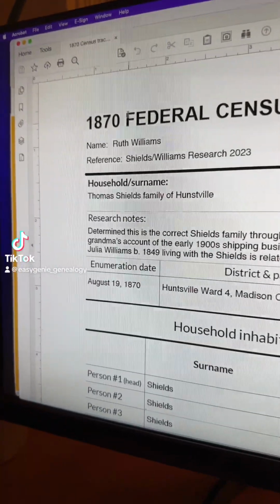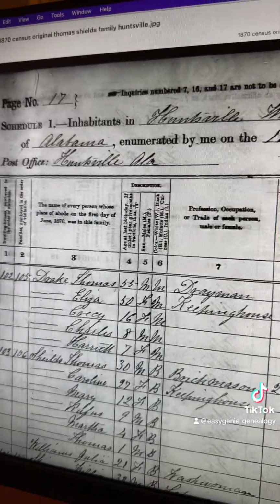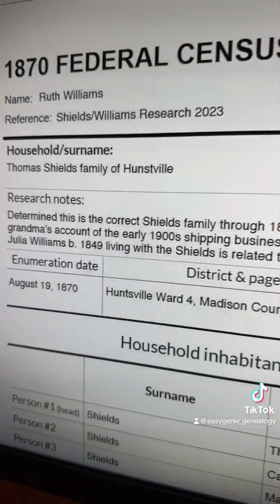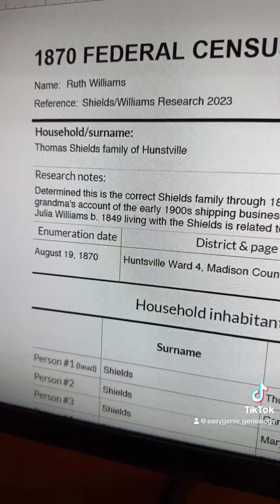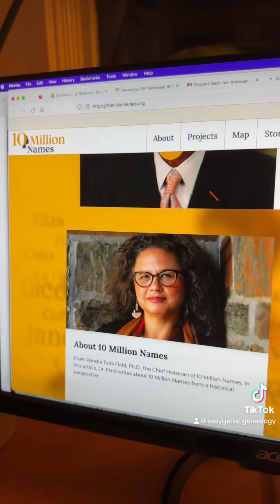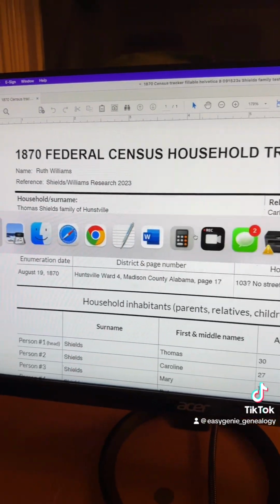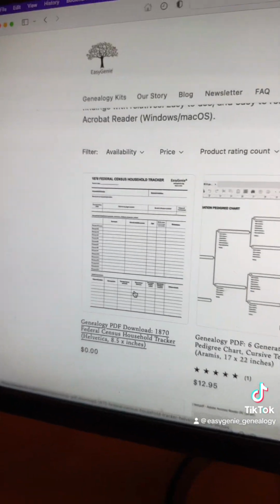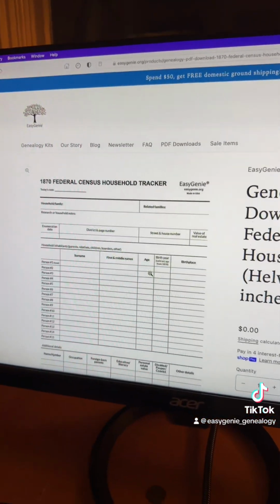Free 1870 census tracker: how to get it and why we did it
Please share! A free genealogy PDF to help anyone with ancestors on the 1870 census organize, preserve or share their research. Inspired by 10millionnamesproject